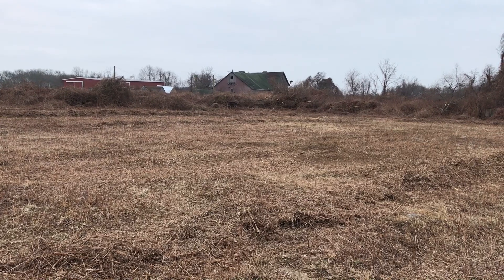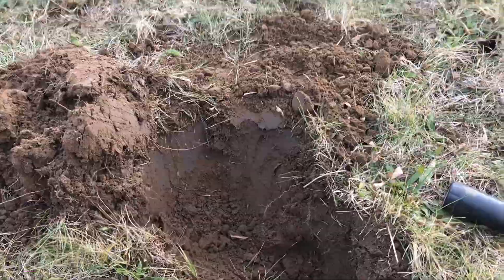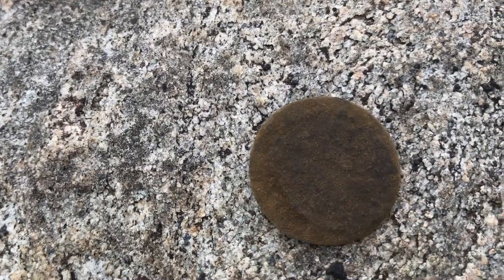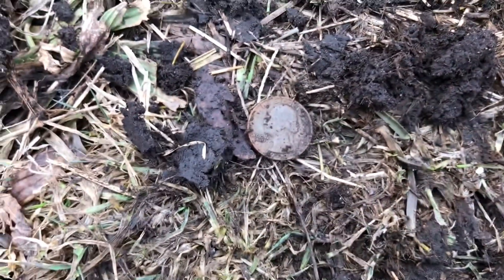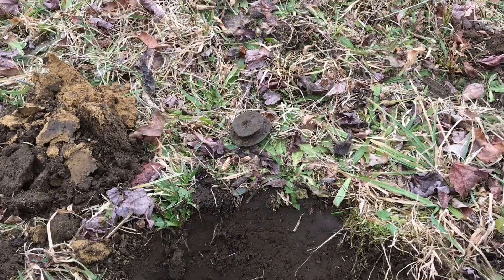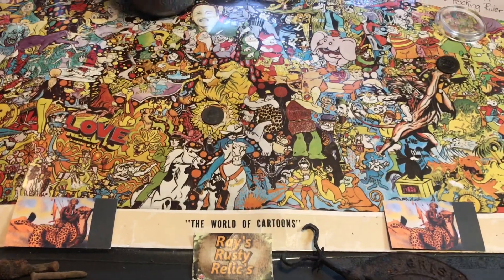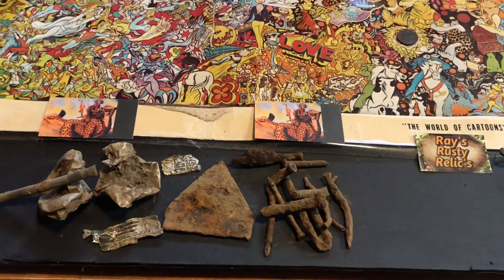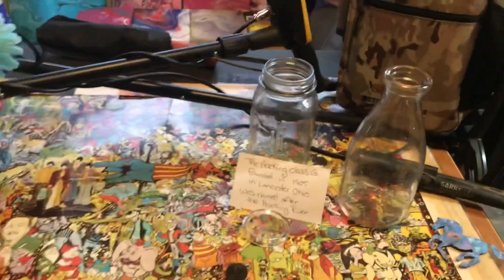21EP 3: My 1st COPPER ! Ever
Come join the Monk Cheetah as he goes back to the old farm looking for relics and old coins. You might be surprised at what he finds.